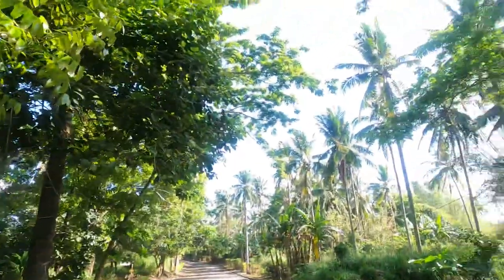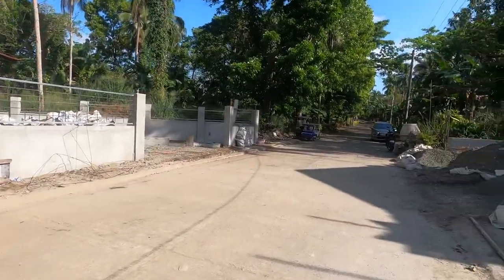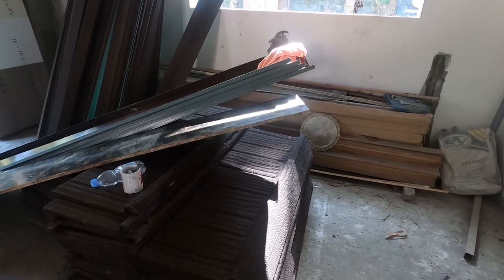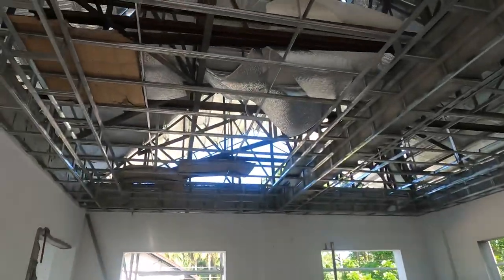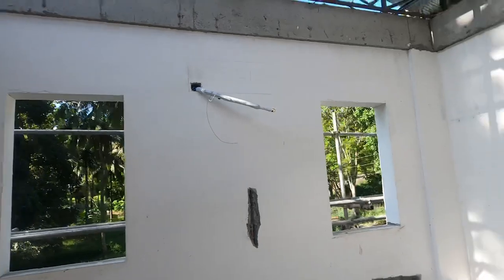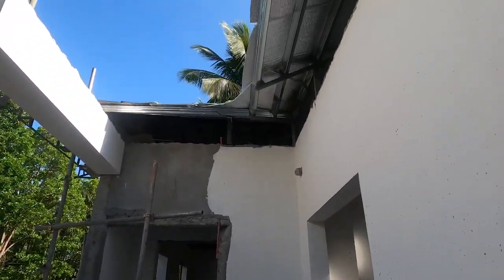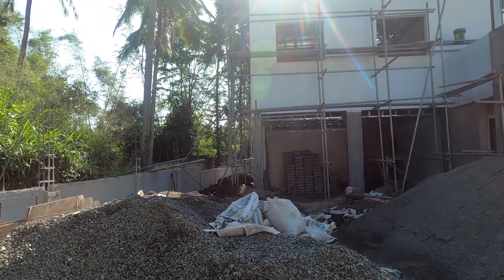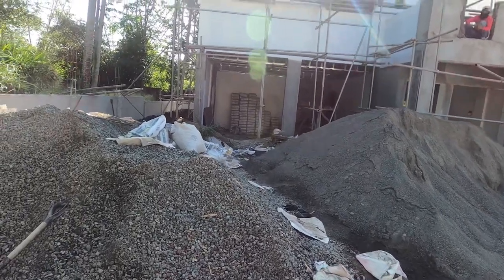Philippines House Build Vlog 69: NEW ROOF BEING INSTALLED